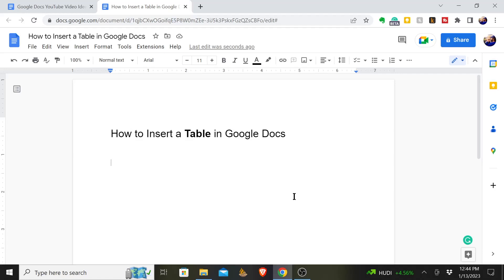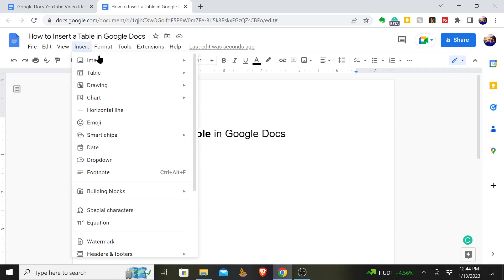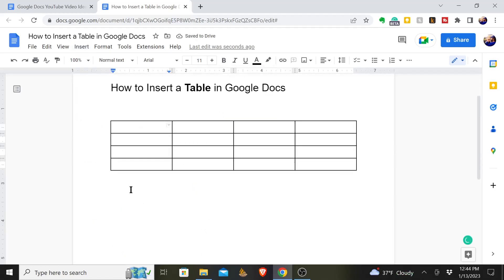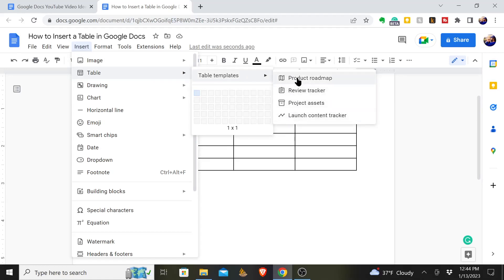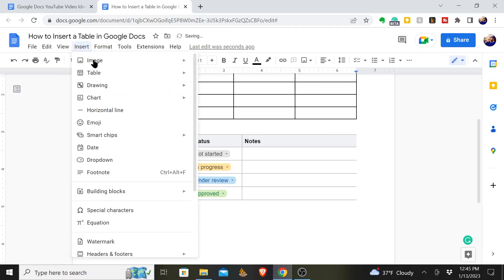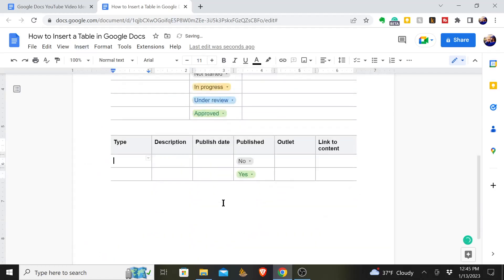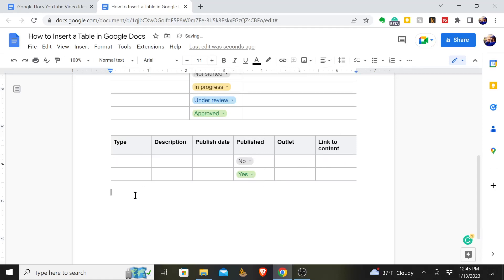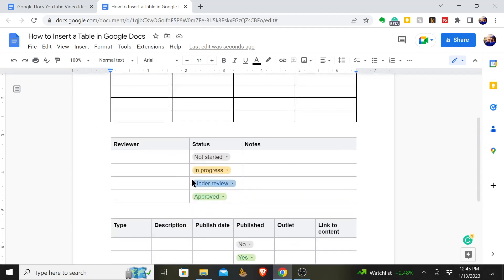How to Insert a Table in Google Docs | Using Google Docs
This video will walk you through how to insert a table in Google Docs.